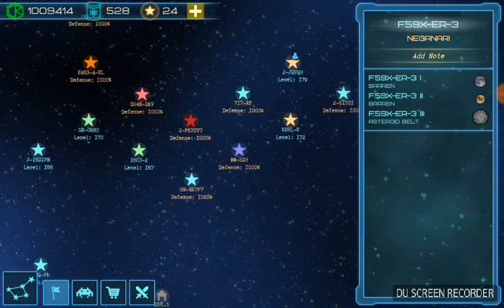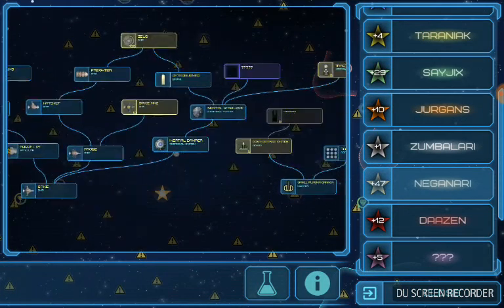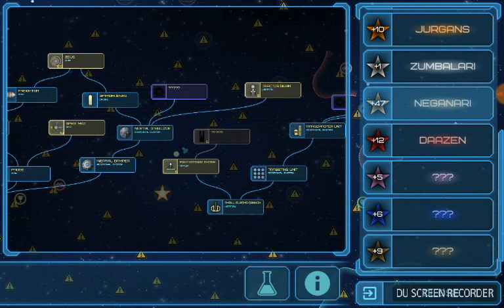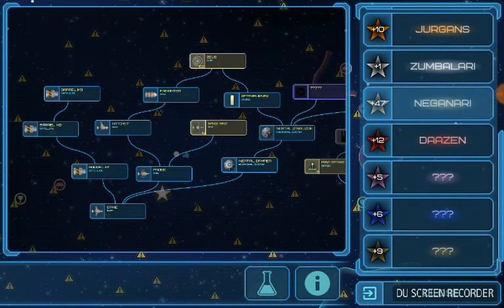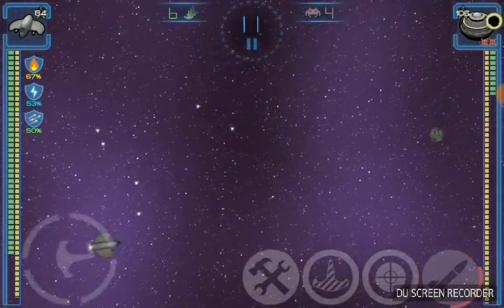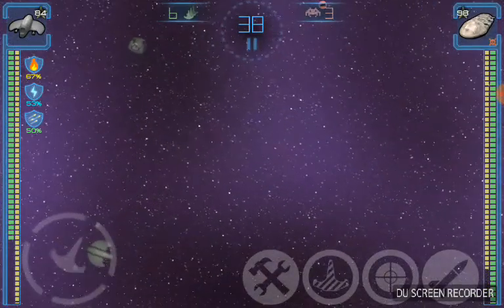How event Horizon is going for me so far